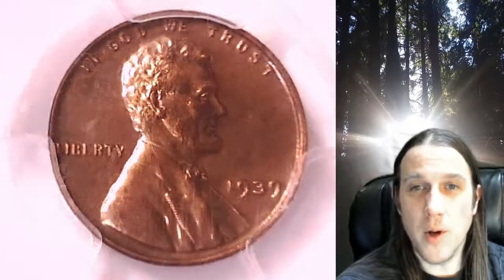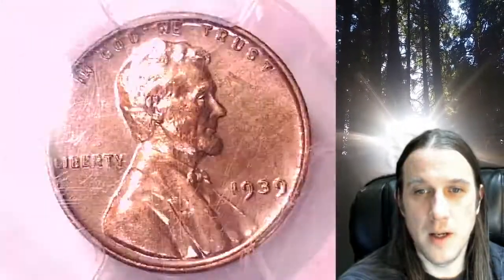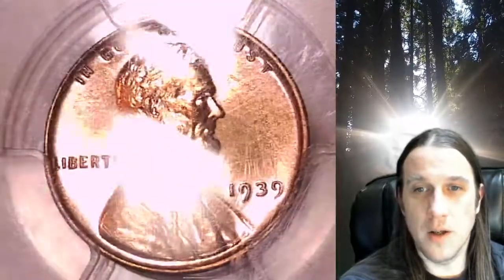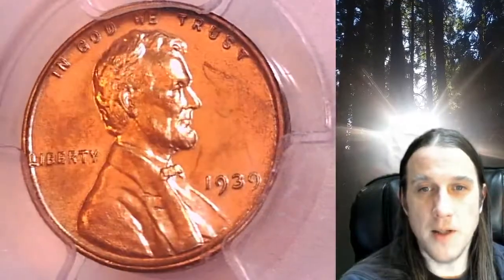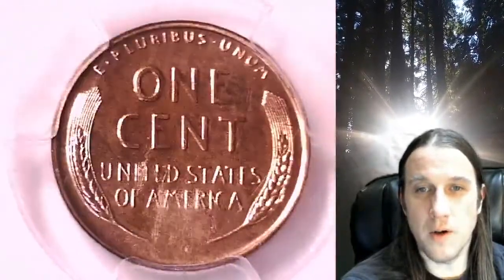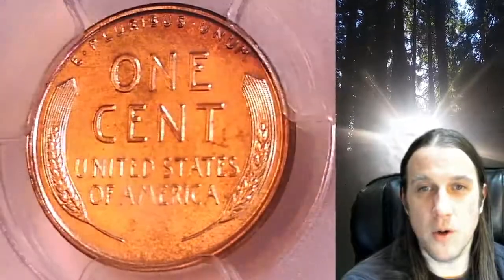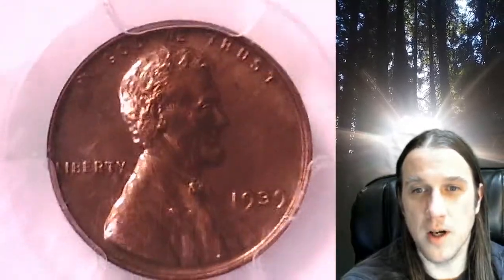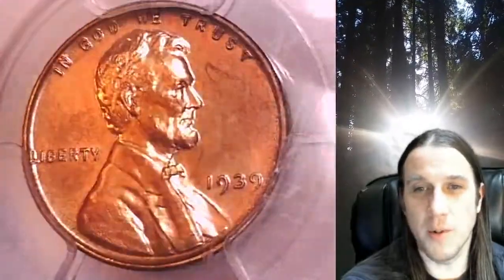Coin Store on Ebay 1939 Proof Lincoln Wheat Cent Penny PCGS PR 64 RD 34651827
Link to Coin featured in Video